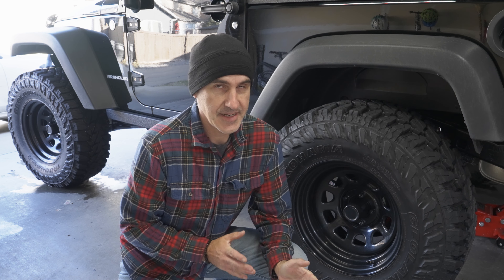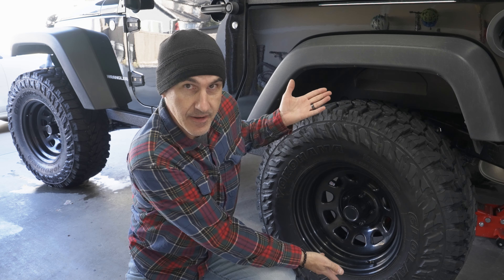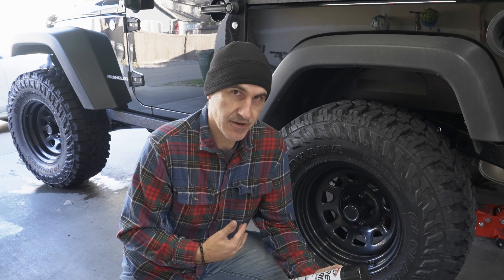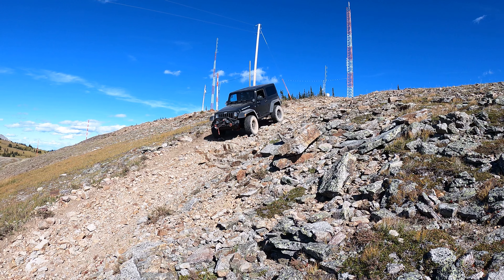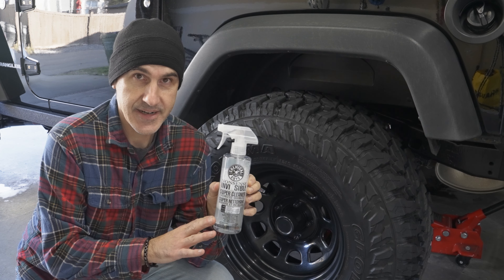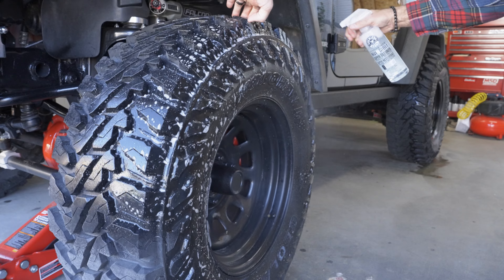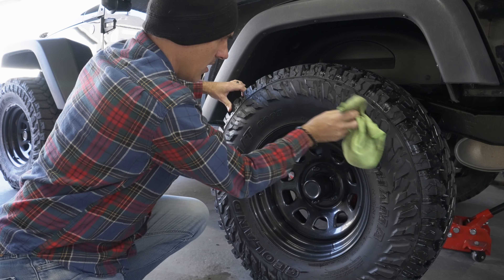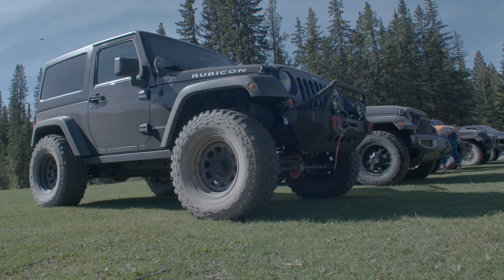How to Clean your Tires & not look like a MALL CRAWLER DORK!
When I'm not on the trails, I like to keep my Jeep clean! I often get asked how I kee my Jeep so clean so I'm going to start sharing some of my tricks with y'all. In this video we're going to talk tires.

The most common method of cleaning tires is to use a foam spray-on cleaner. These cleaners suck and they WILL get you made fun of and called a weenie behind your back out on the trails. The reason for this is because all the dust from the FTRs and trails will stick to the side-wall of the tire. It looks like CRAP and everyone will know you just sprayed your tires before the trail run! Hence the mockery...

...I found a cleaner, that will keep your tires looking clean off the trails, and not get you teased while you're on the trails.

Soundtrack:
"Loser Magnet" by Noise Therapy